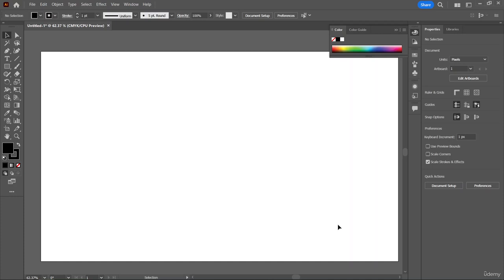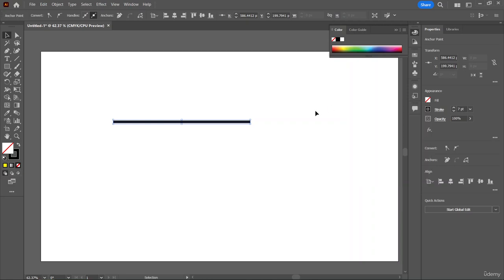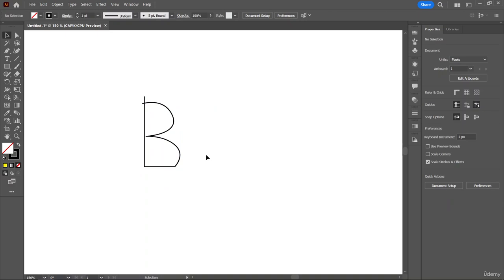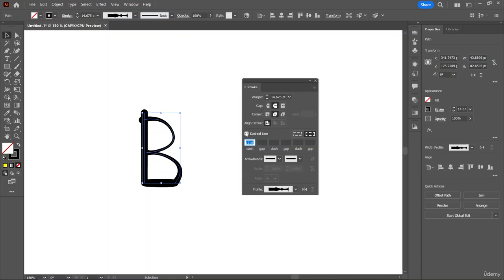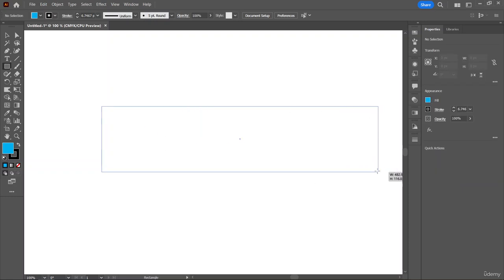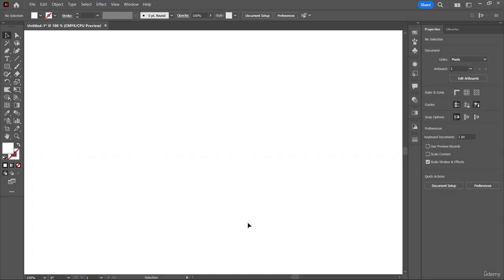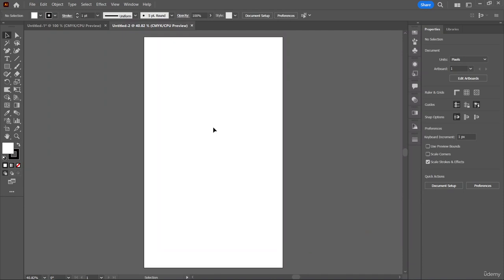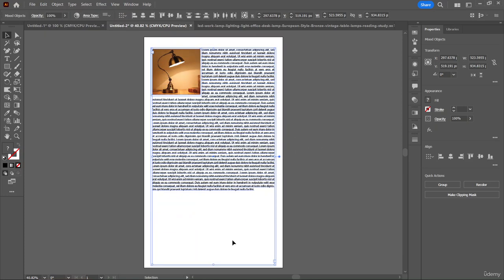17. Warp tool and width tool | Graphic Design Course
Are your designs looking a little flat? The Warp Tool and the Width Tool are here to fix that!

This video will show you exactly how to use these two powerful tools to add a new level of style and dimension to your work.
You'll learn:

How to use the Warp Tool to fluidly push, pull, and distort shapes.
The secret to creating beautiful, variable-width strokes with the Width Tool, perfect for adding an artistic touch.

How to use these tools to create unique lettering and illustrations.
Stop settling for static designs and start creating truly dynamic vector art with these game-changing tools.

graphic design
visual communication
design principles